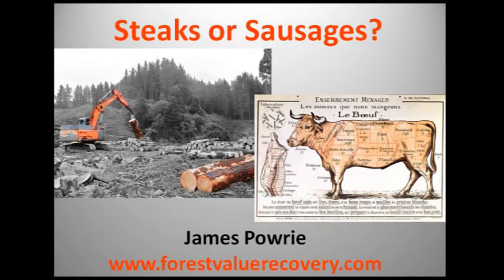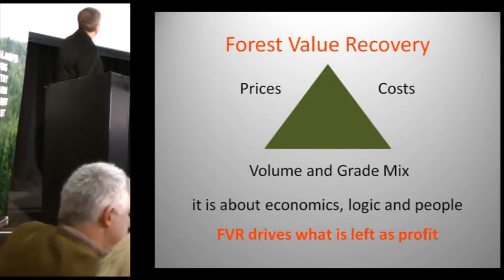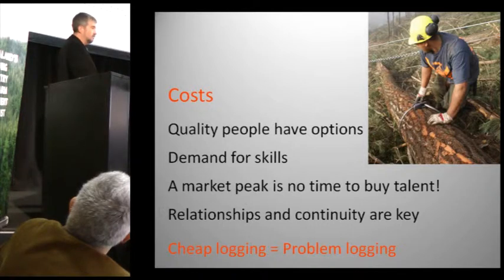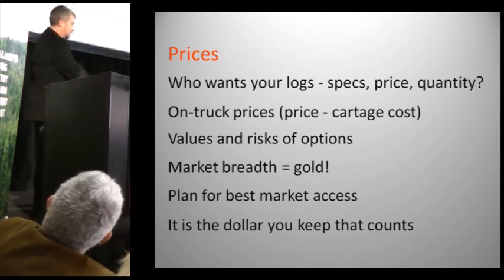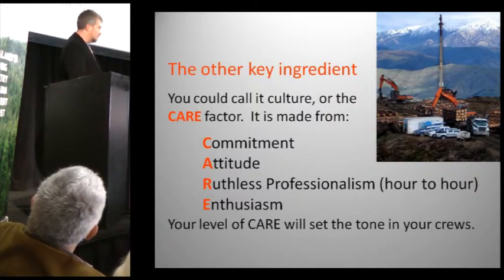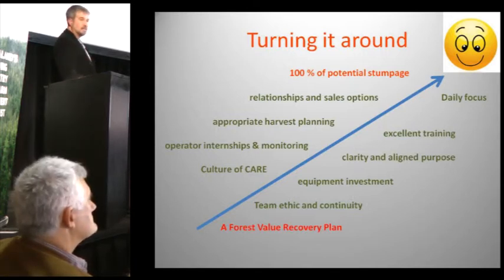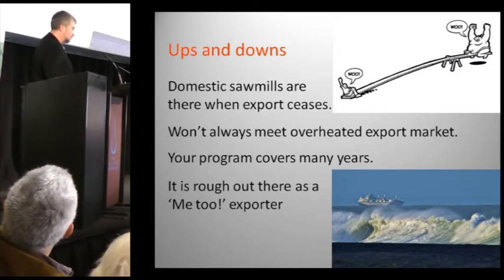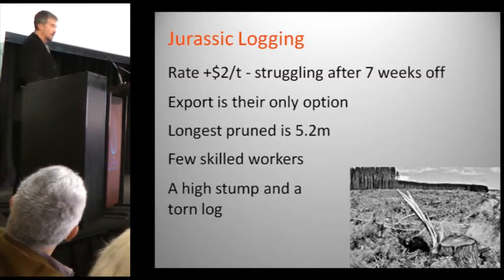2014 Harvest & Beyond Conference - James Powrie (Value Recovery)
James has worked in forest management, harvest planning, harvesting, export, logistics, sales, carbon, land restoration, farming, and manuka honey forests. James promotes the extraction of all possible value to improve the fortunes of forest owners.